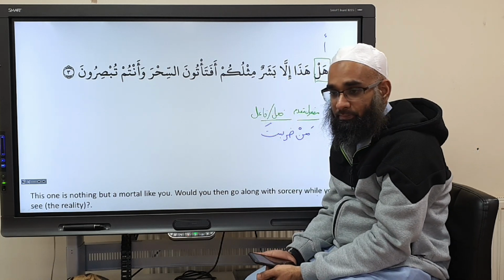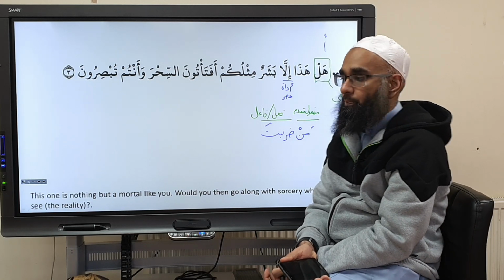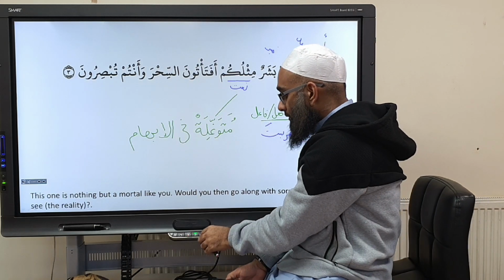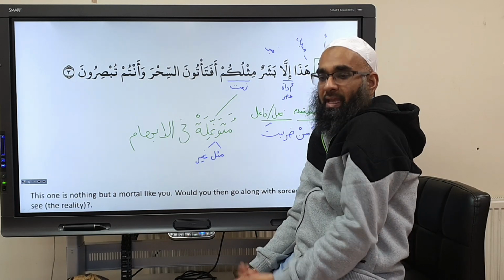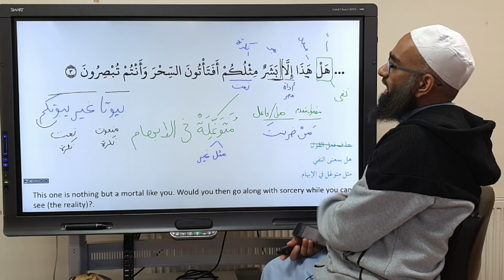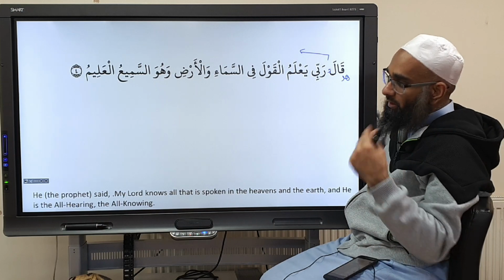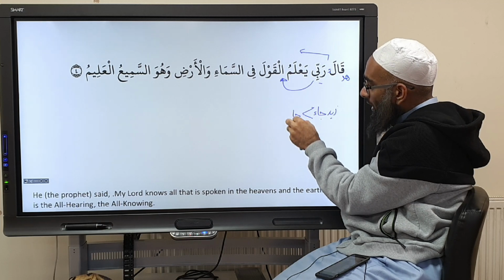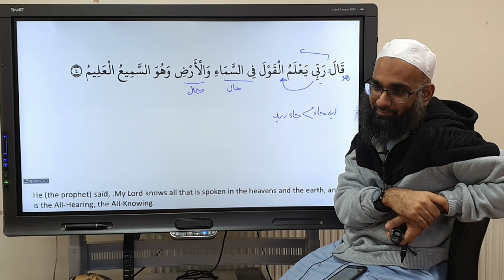Irabul Quran Surah 21 al-Anbiya Verse 1-10 Part 3